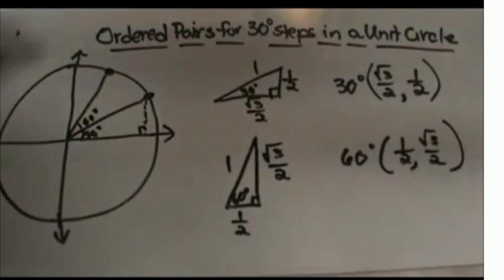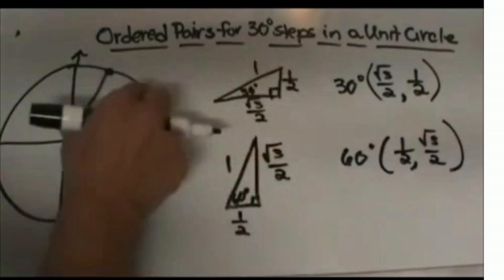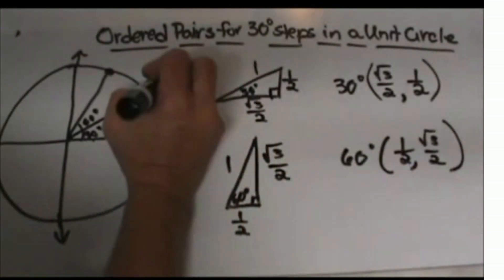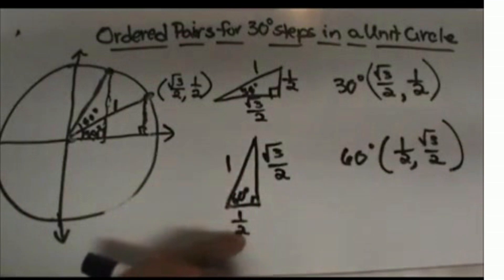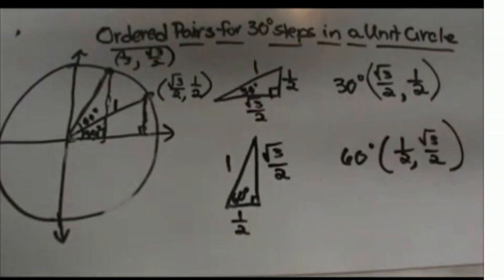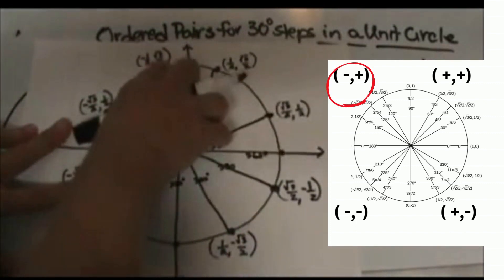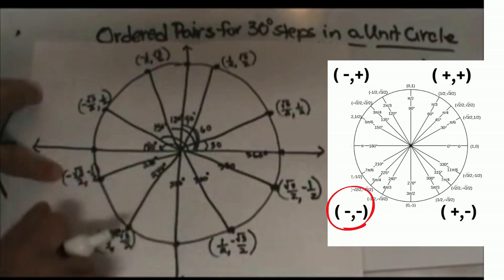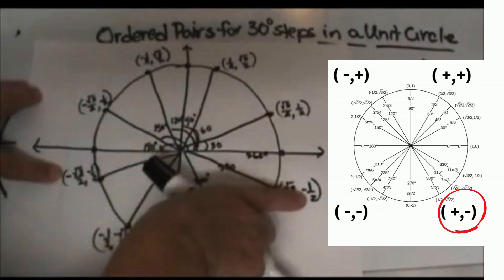Finding Ordered Pairs on the Unit Circle - 30 Degree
In this video, I go over how to find the coordinates on a unit circle. When you draw a 30 degree angle you create a 30-60-90 triangle that can be used to find the ordered pair at 30 degrees. Once you have Quadrant 1 you can reflect this over for the other quadrants.